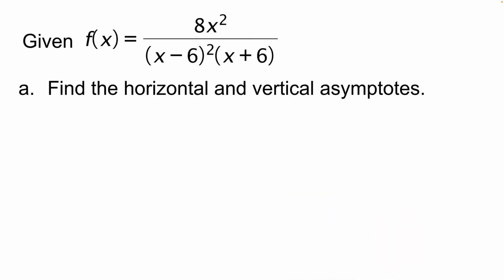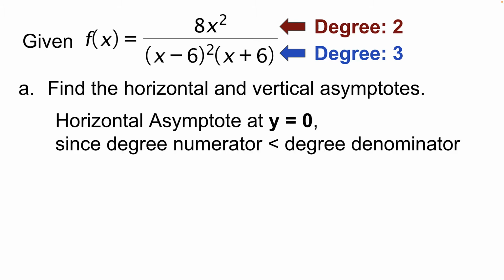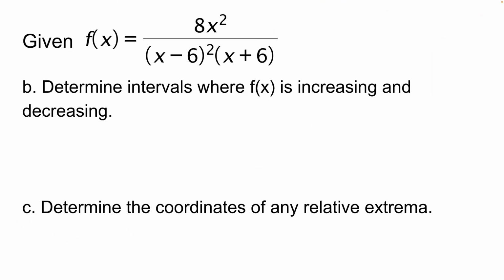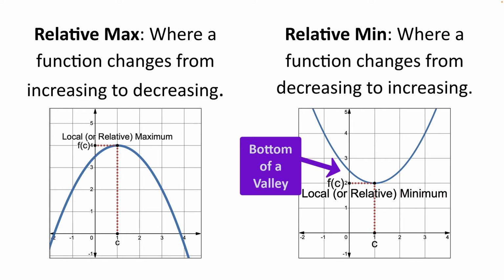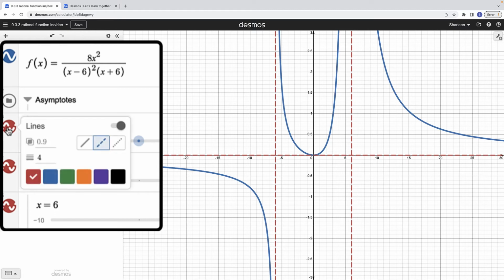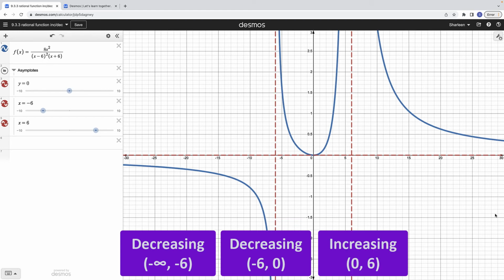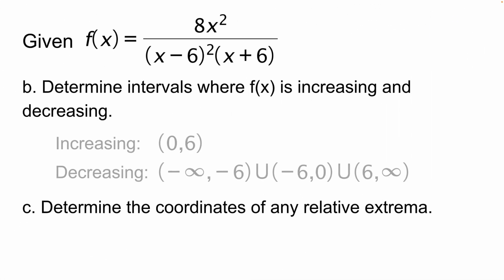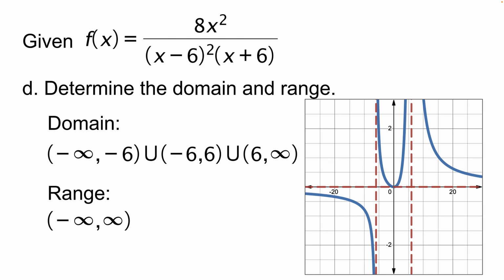How to Find Where a Rational Functions Increasing, Decreasing, & Relative Extrema with Desmos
In this video you can learn to to find the intervals where a rational function is increasing or decreasing and the coordinates of any relative extrema using the free online graphing calculator, Desmos.

Please click the link below to view the graph shared in the video using Desmos.